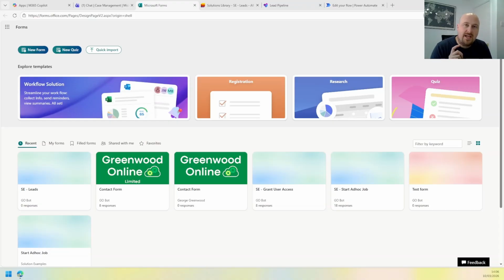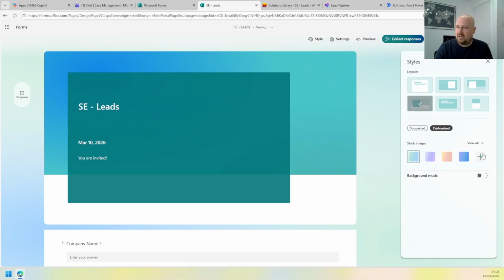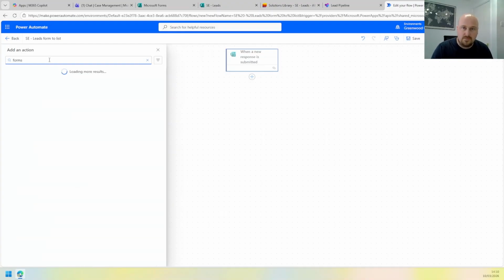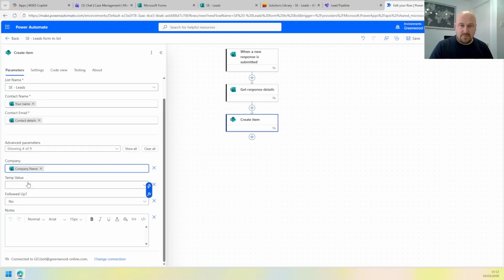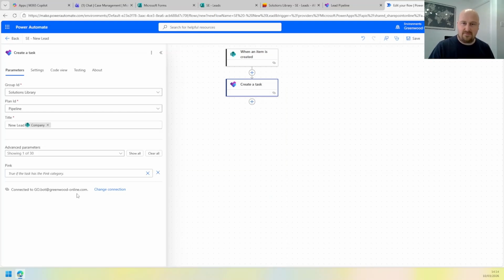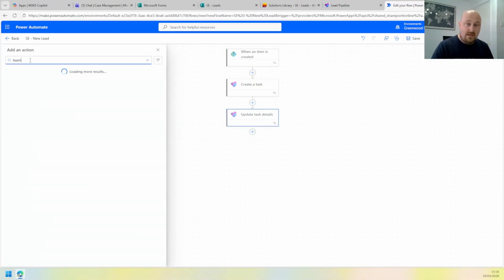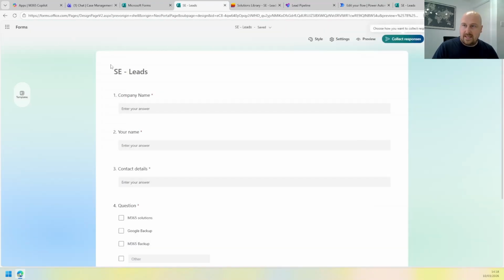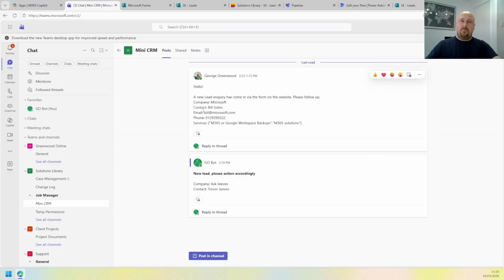Power Automate, potentially the most powerful part of your M365 license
Manipulate your M365 however you see fit with Power Automate, move files, create items based of specific criteria, connect to third party apps like docusign, setup approvals so nothing happens without the appropriate people giving the green light, watch it in action now.